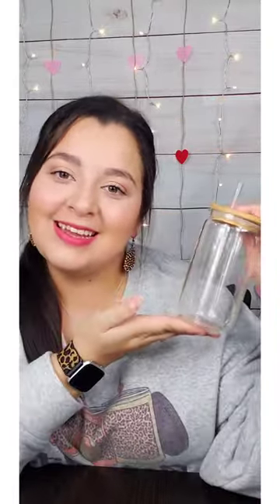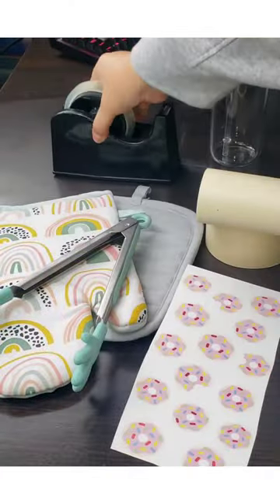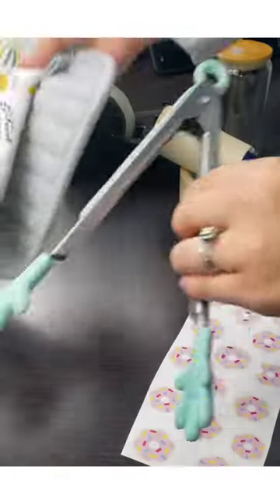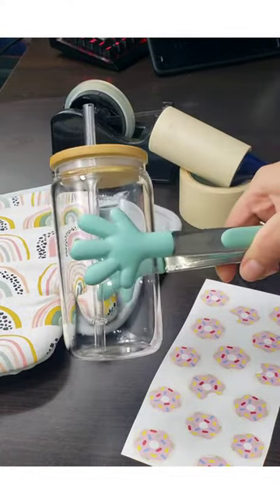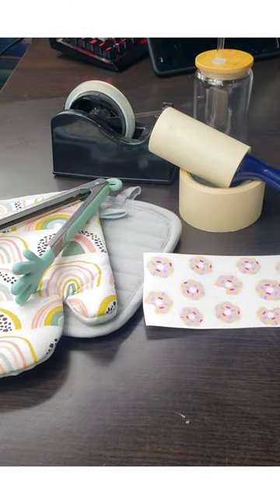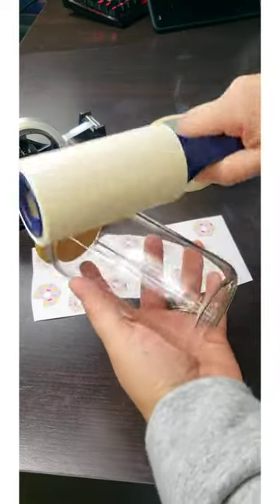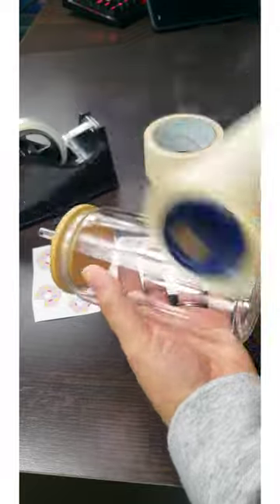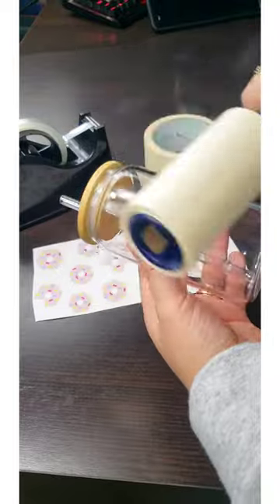Sublimation on Glass Cups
Please also leave in the comments down below if there is anything you would like to see or want tutorials on.

* *Time and temp instructions are listed on our website under the product description* *

Materials Used
- Subvin Shops Blanks
-Koala sublimation paper
- Subvin Shops Heat resistant Tape
- Hamilton Convection Oven

Shipping Scale
Heat Tape Dispenser
Asub Sublimation Paper
Koala Sublimation Paper

Like and Follow us on-